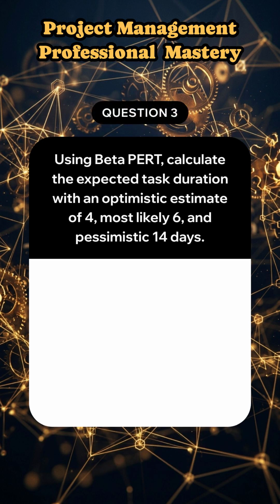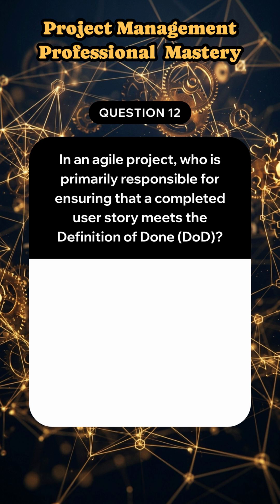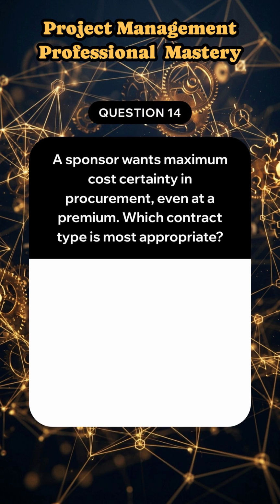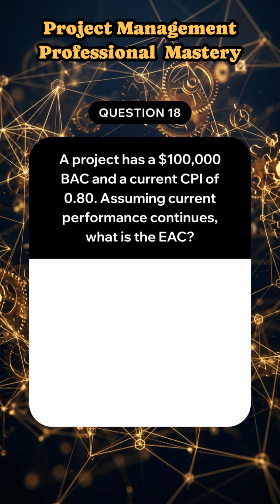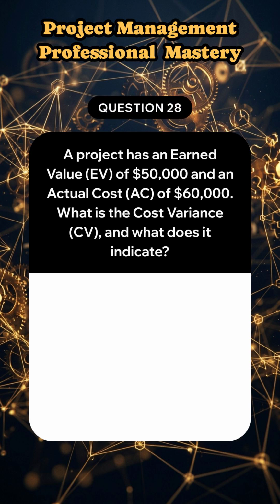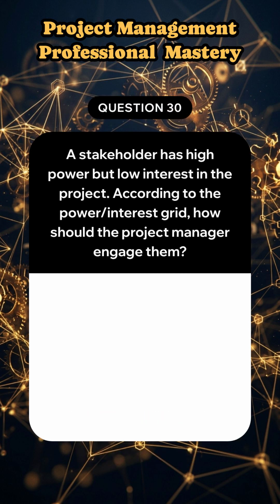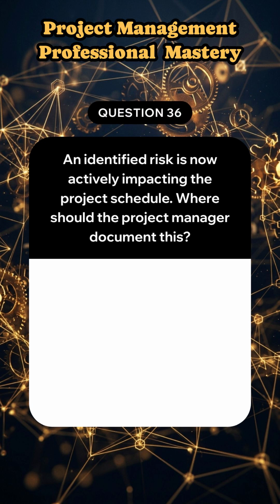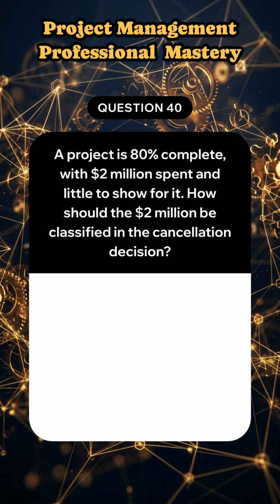PMP Certification Practice Quiz